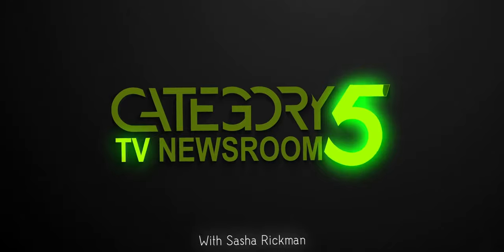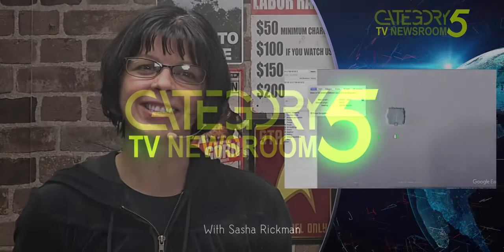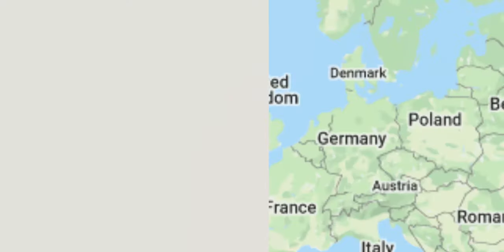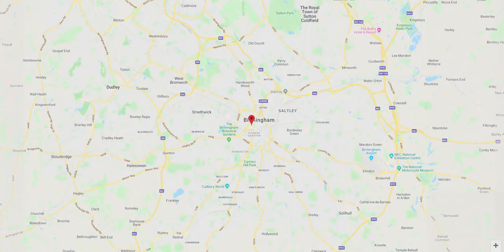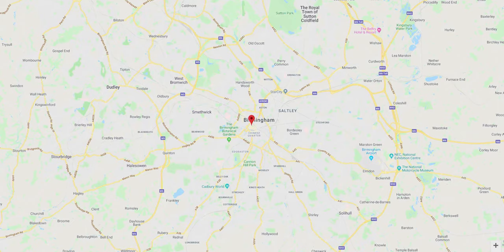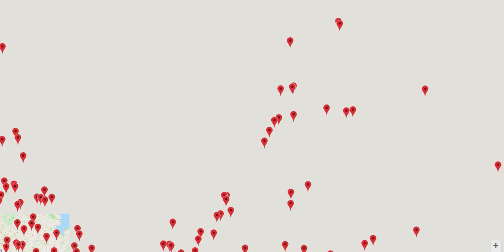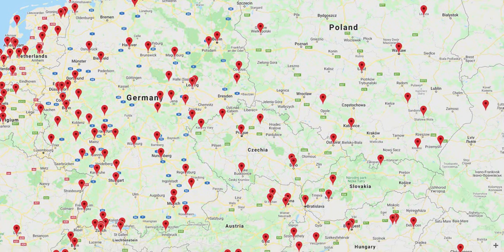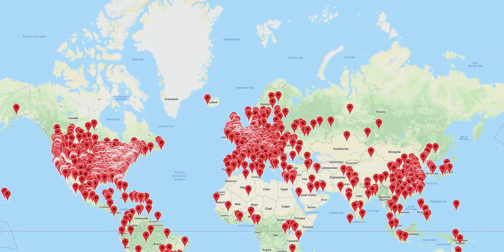Massive Structure Found in Antarctica Using Google Earth: Could It Be a Ziggurat?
A Google Earth user has found a '2,000ft structure' emerging from the snow. The so-called monolith was compared to a ziggurat – a massive structure built in ancient Mesopotamia and Iran.